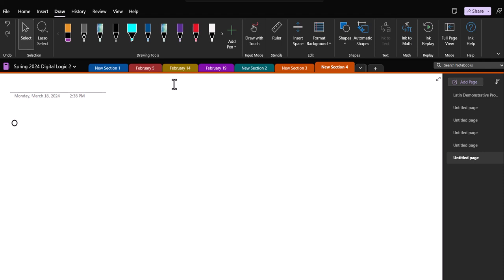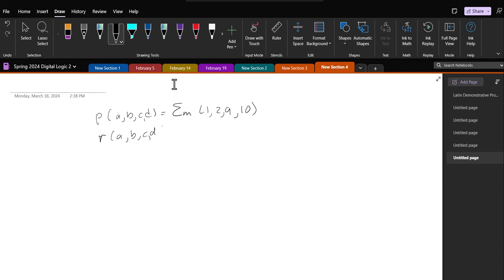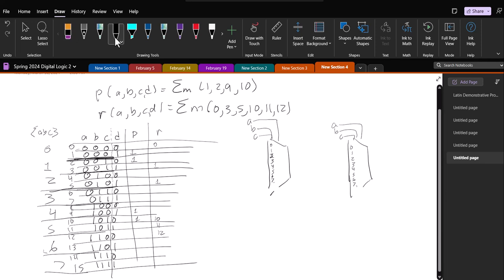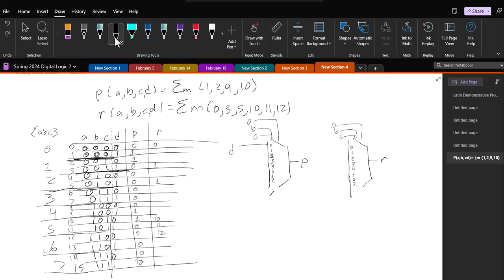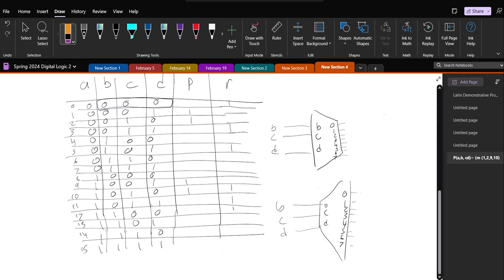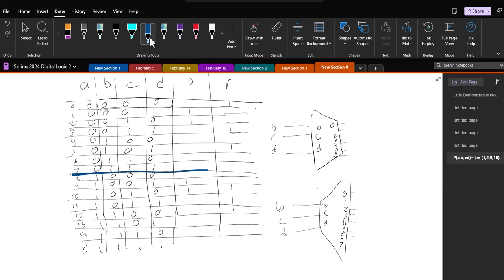lab5 Part 1